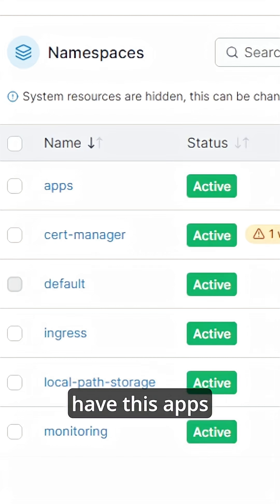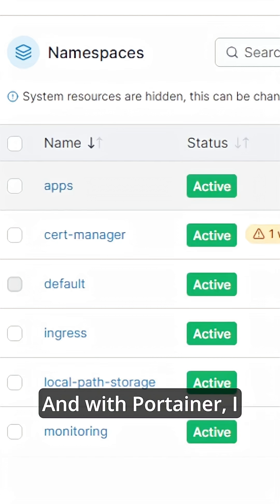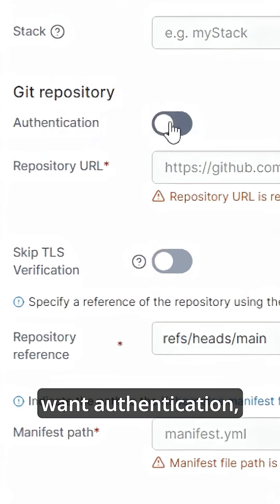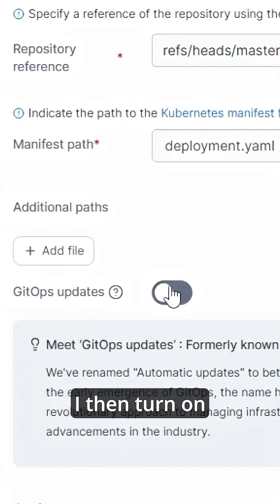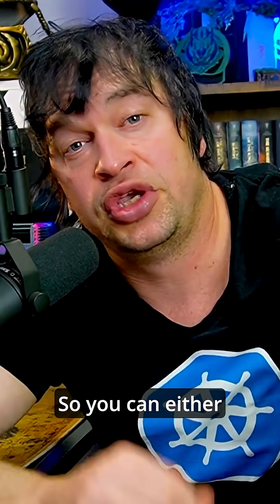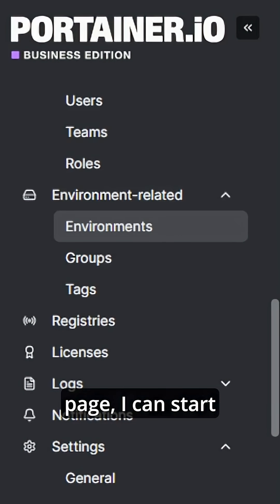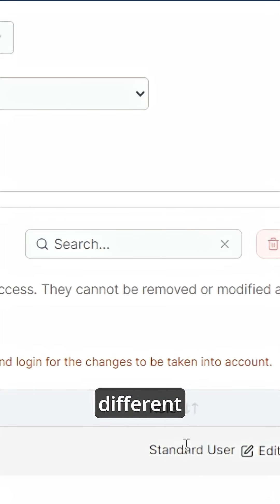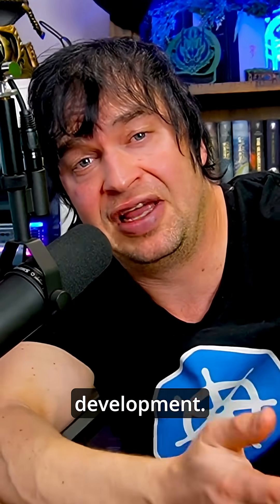Manage your containerization clusters your way.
See how one simple UI with Portainer can bring power and clarity to your Kubernetes operations in under 2 minutes.

Thanks to @MarcelDempers  for this video!

** Got a Question? Ask the Portainer Community on GitHub **